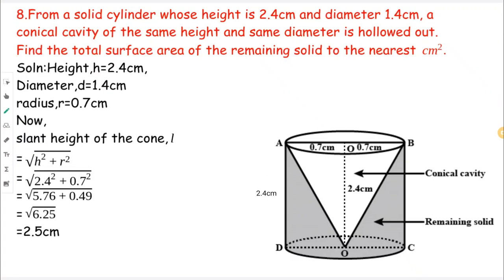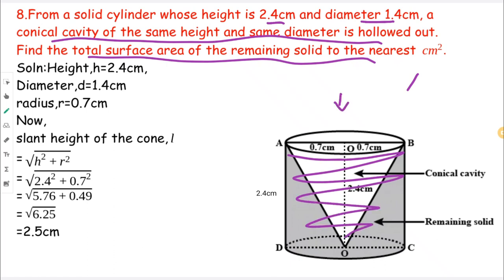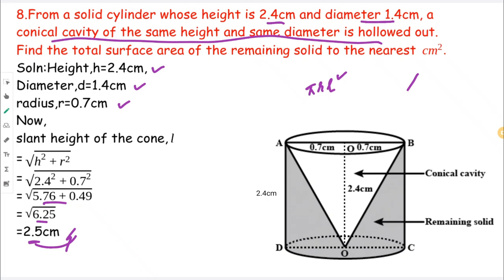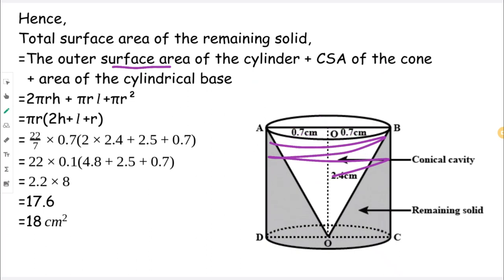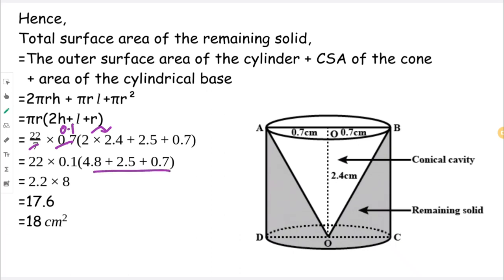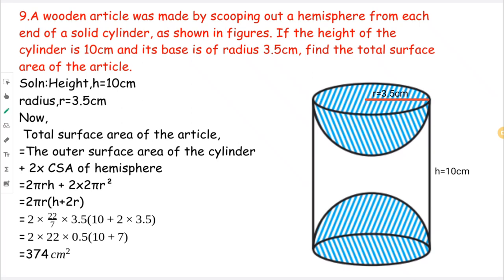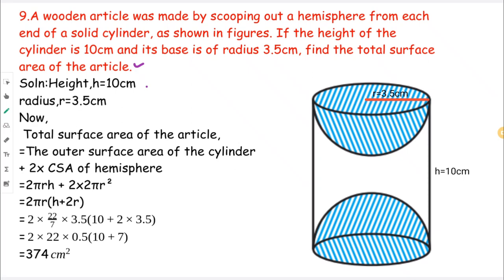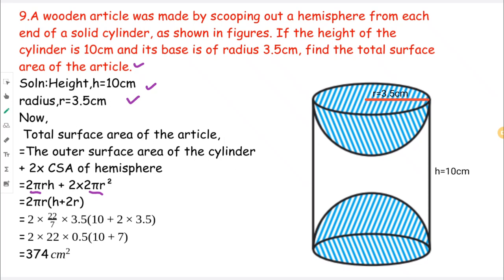NBSE,class10,13.1 Q8 Q9